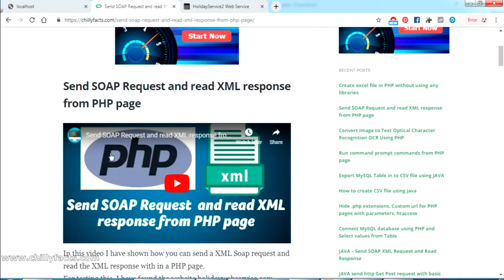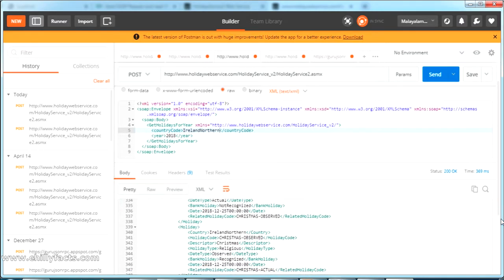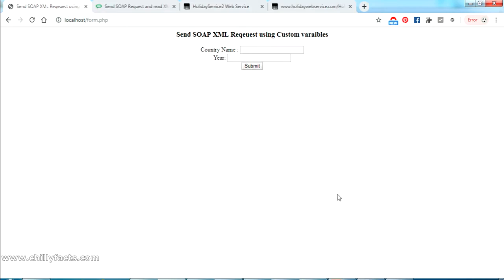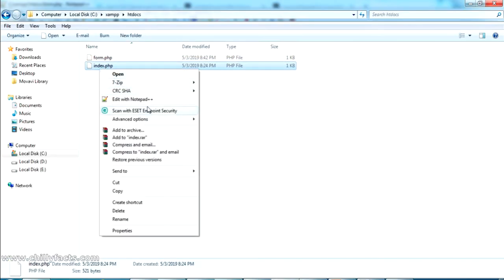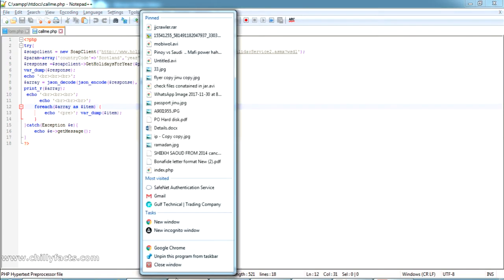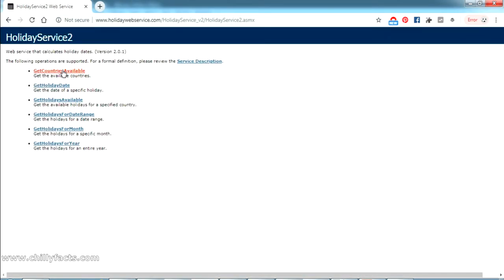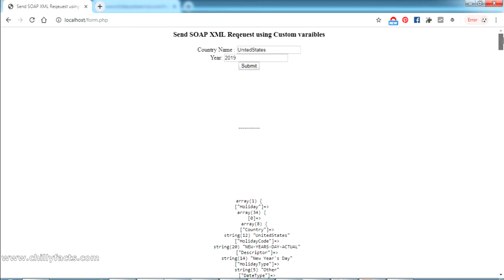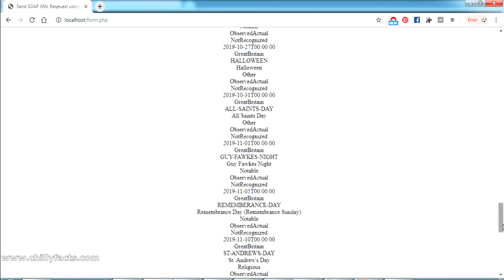Send SOAP Request with custom varaibles and read XML response from PHP page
This video is continuation of my previous video,